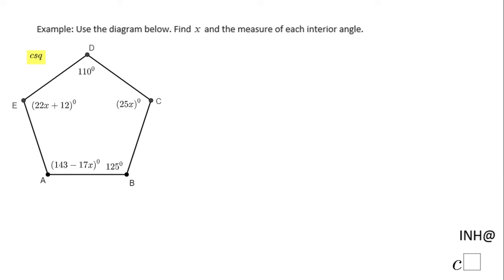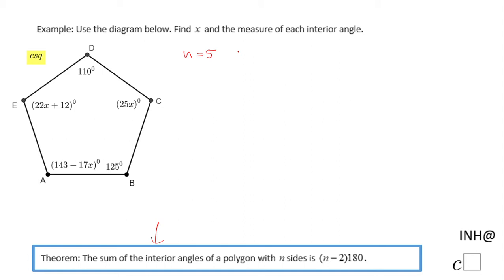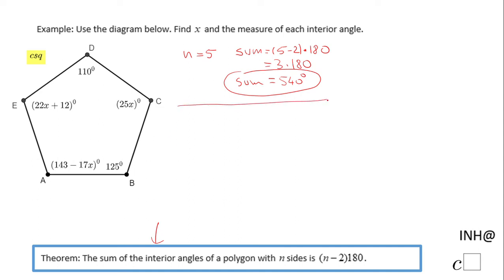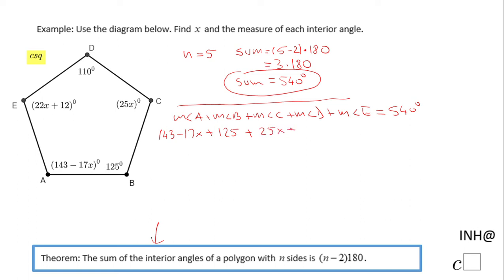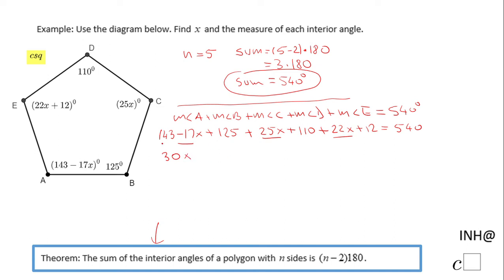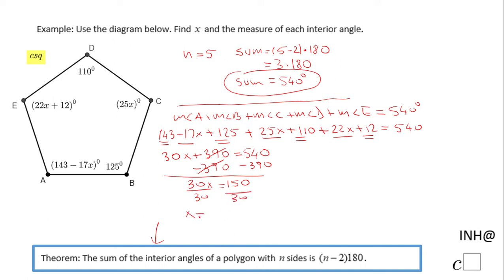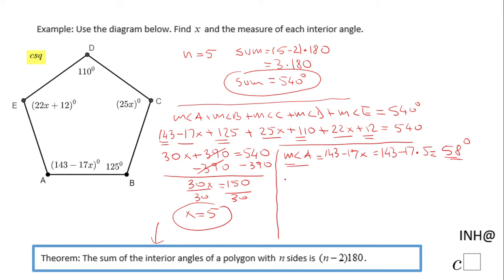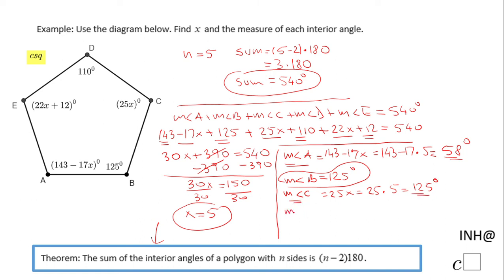INH: Polygons: Sum of Interior Angles #2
This example covers the sum of the interior angles of a polygon.